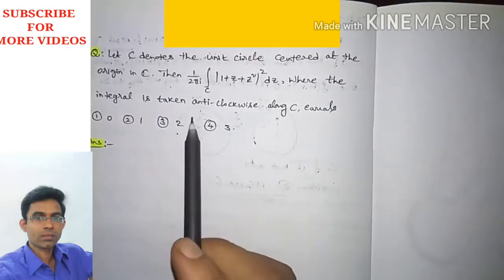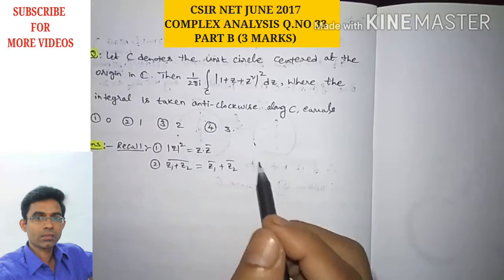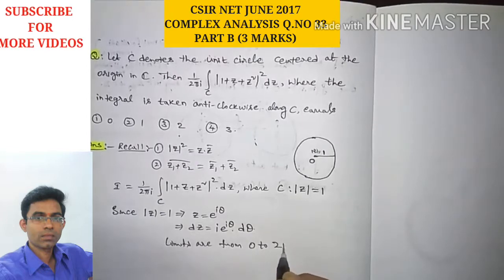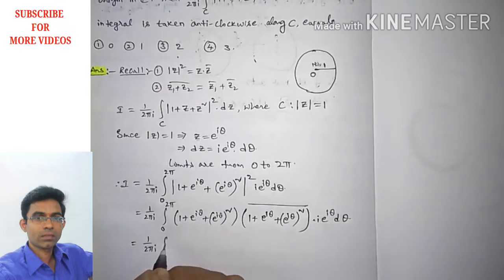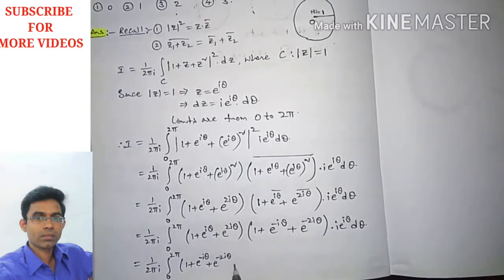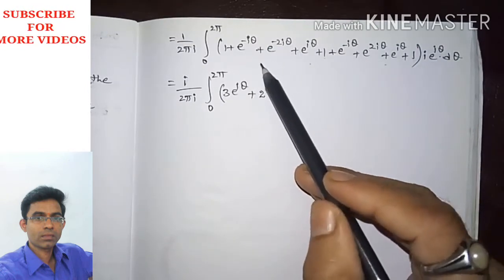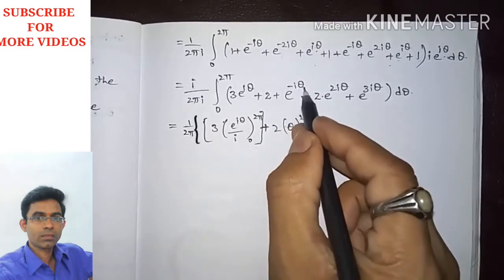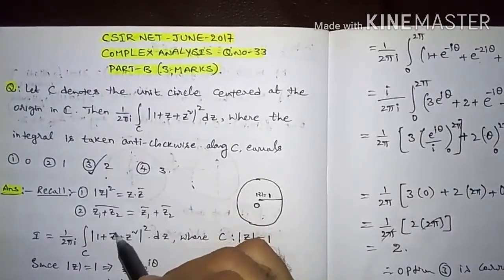CSIR NET MATHEMATICS || JUNE 2017|| COMPLEX ANALYSIS Q.NO 33|| PART B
Complex Analysis , Complex Integration , polar form of a circle , properties of complex numbers , complex conjugate
Useful for CSIR NET || SET || IITJAM || JL || DL || Phd entrance exams